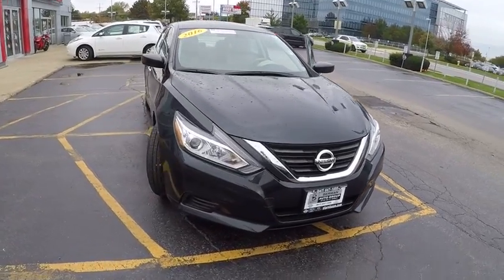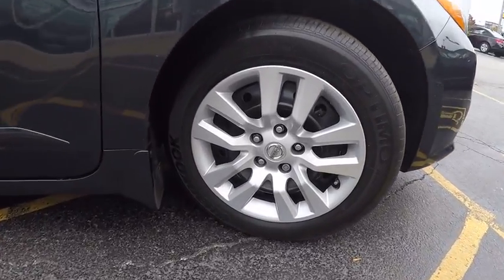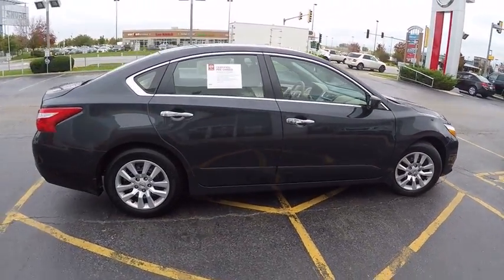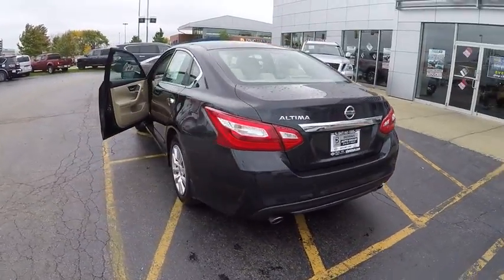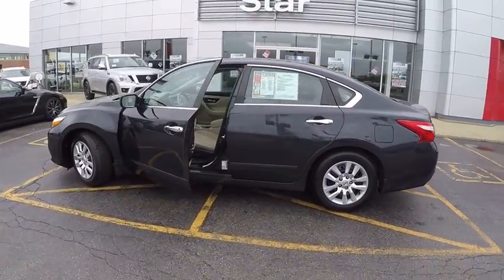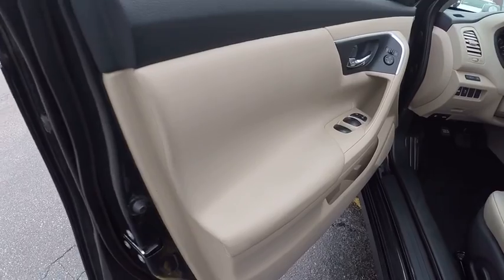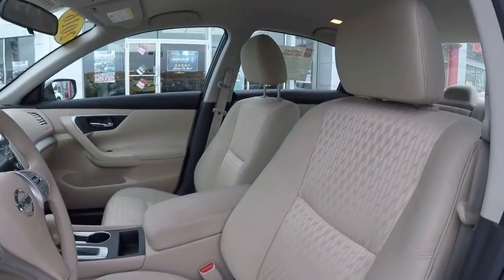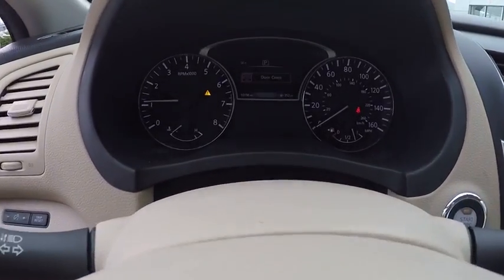2016 Nissan Altima Niles IL SP10128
2016 Nissan Altima 2.5 S

Star Nissan
5757 W Touhy Ave

CVT with Xtronic. No games, just business! Hey! Look right here! brbrYour quest for a gently used car is over. This superb 2016 Nissan Altima has only had one previous owner, with a great track record and a long life ahead of it.